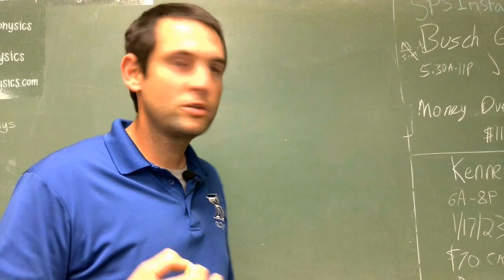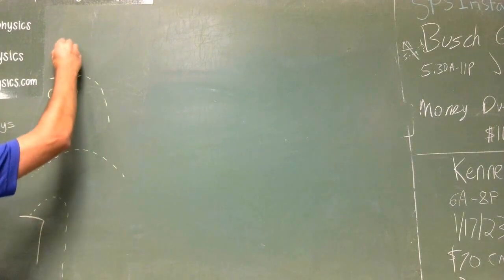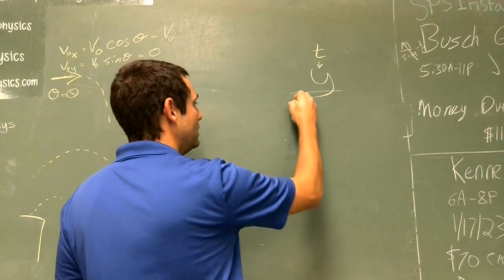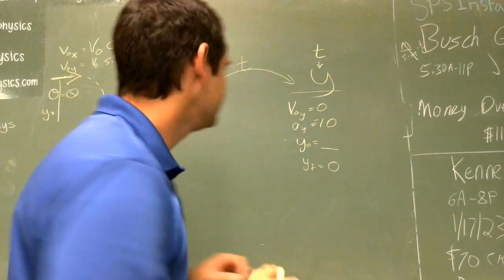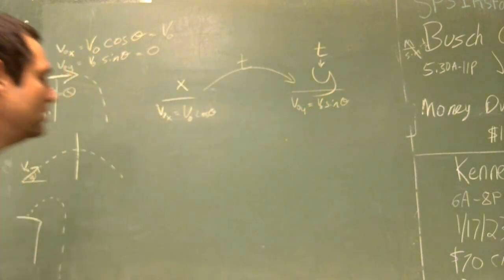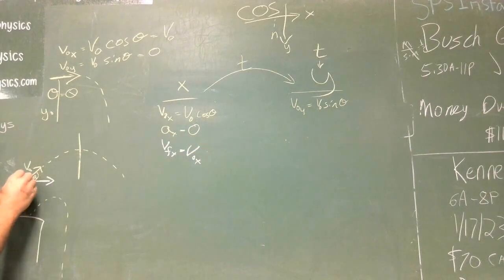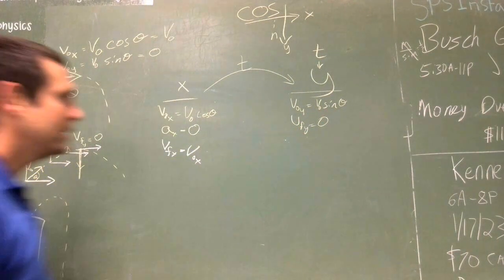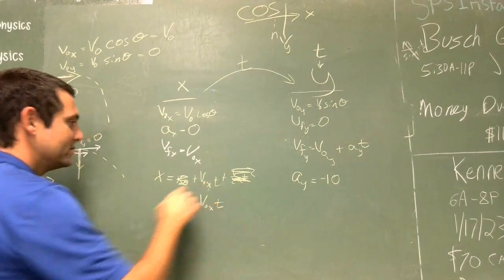Projectile motion overview